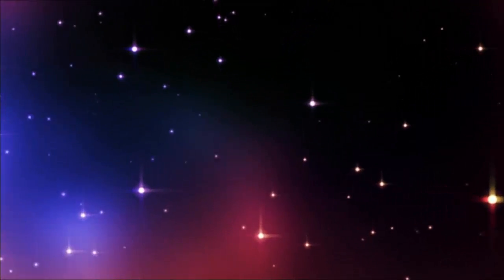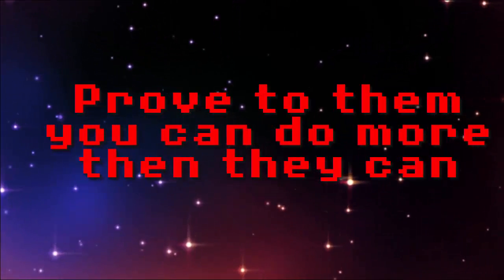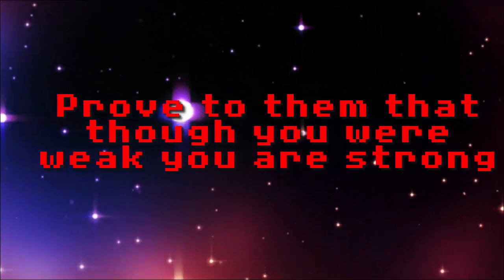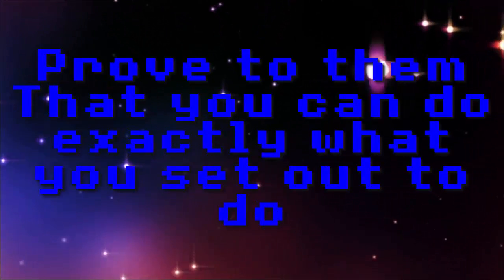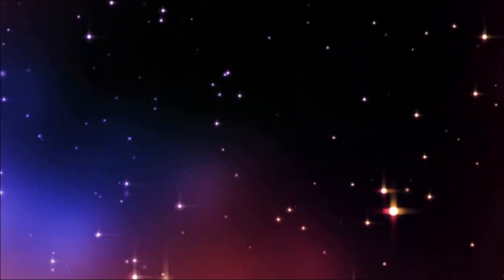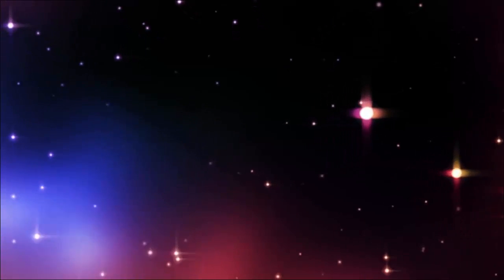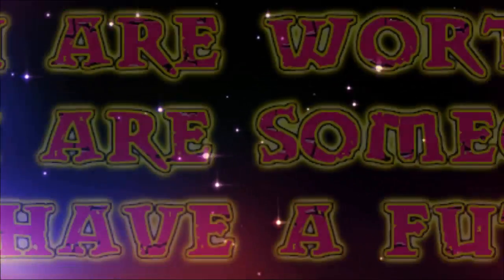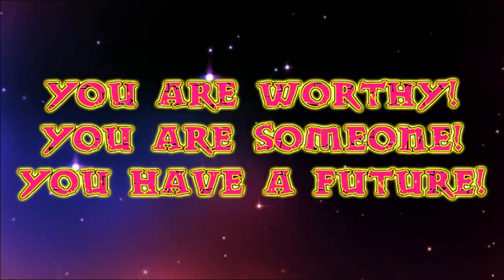You Have A Future!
The world is at war, we tend to put others or ourselves down, I did this Video to tell you all that YOU are worthy, YOU are someone, & YOU HAVE A FUTURE

Song: If I Lose Myself Tonight

Artist: Danny Olson